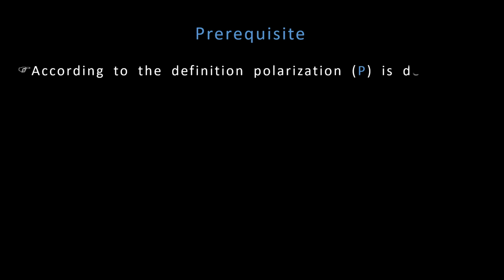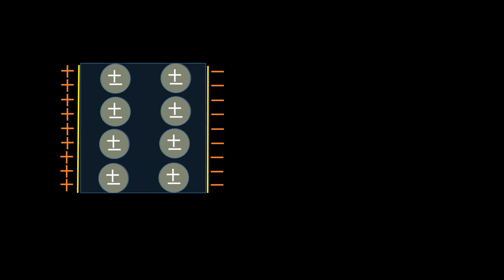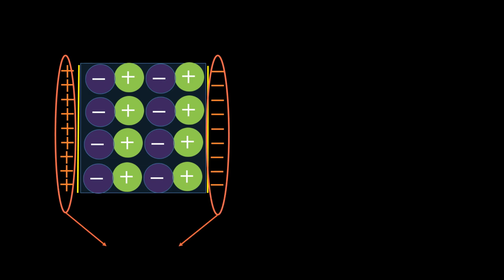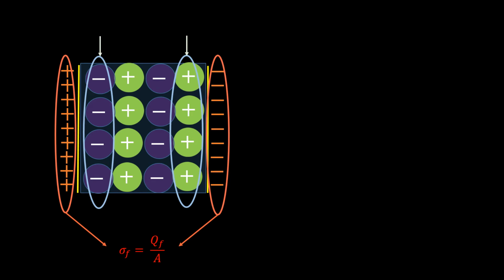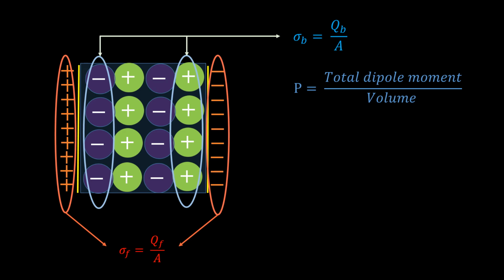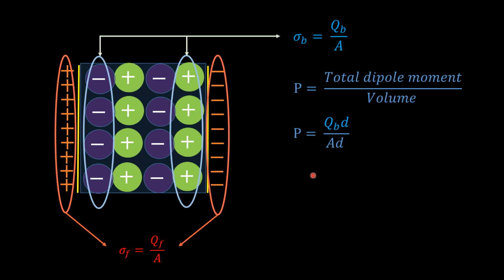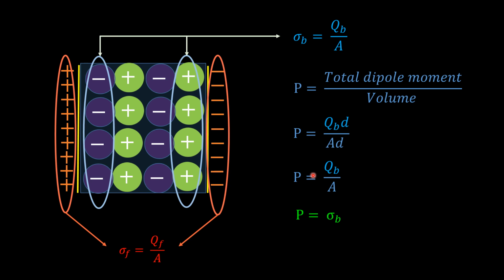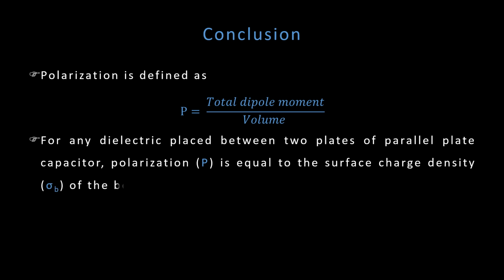2.6.6 Polarization and Bound Surface charge Density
This video will help the students understand the relation between polarization and bound surface charge density.